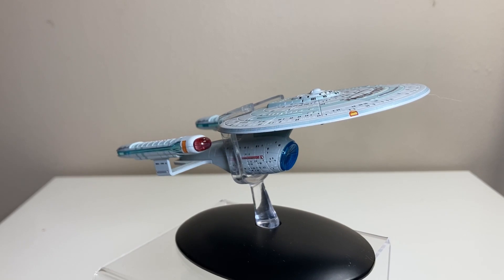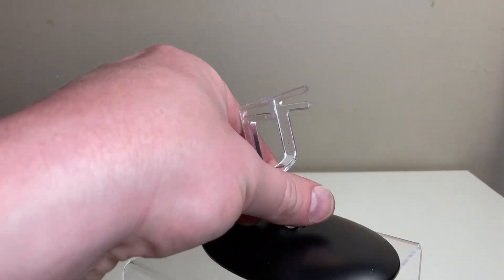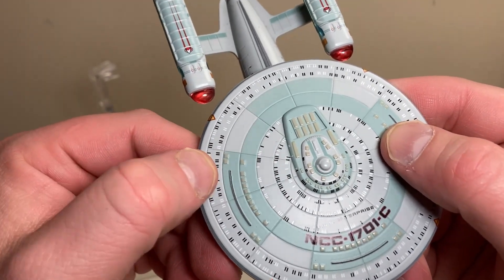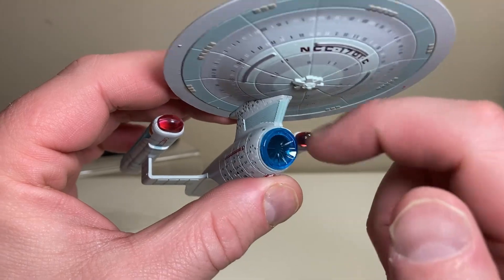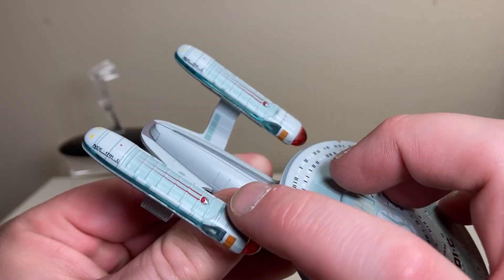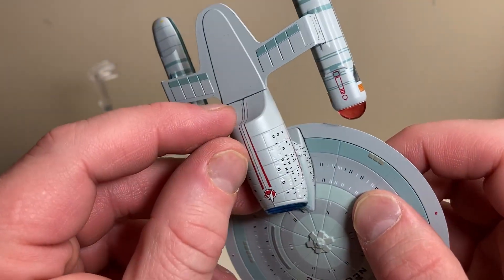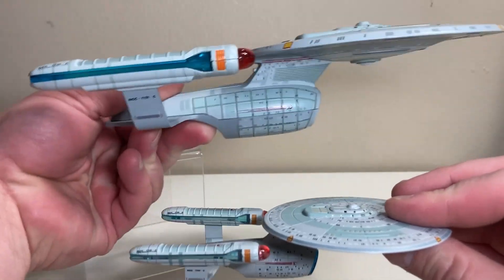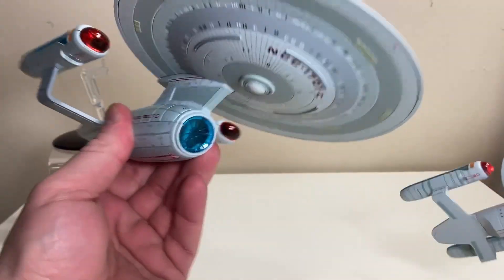EAGLEMOSS - HERO COLLECTOR - U.S.S. ENTERPRISE NCC-1701-C: FINCH REVIEWS